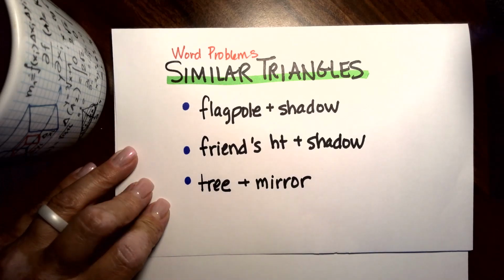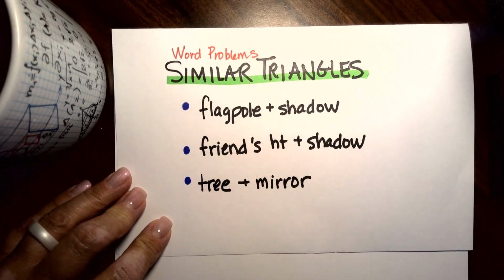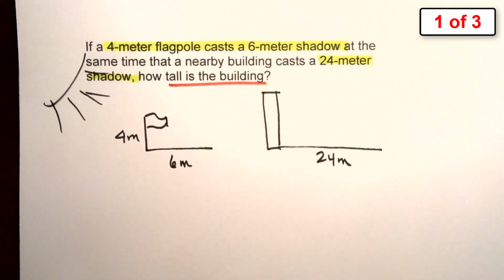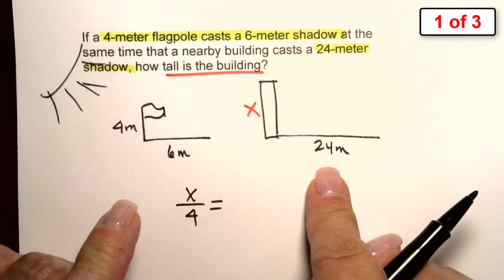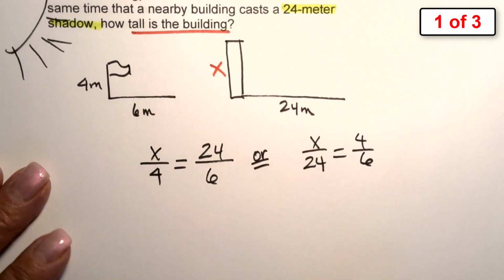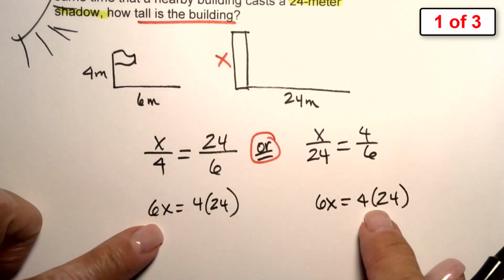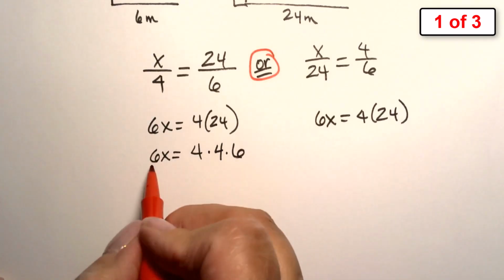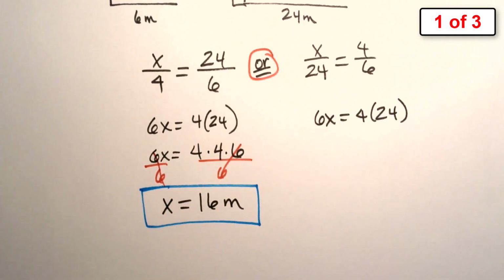Similar Triangle Word Problems to Study for Geometry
3 common similar triangle word problems worked out, step-by-step.